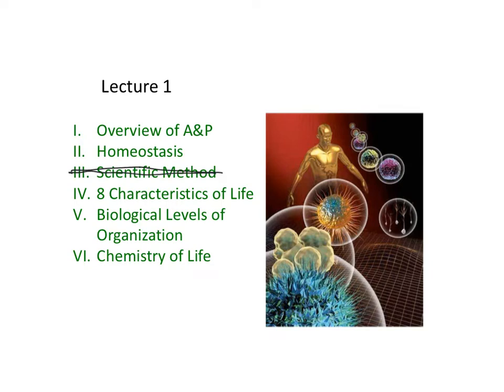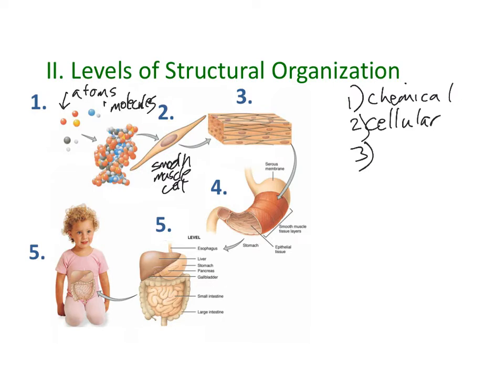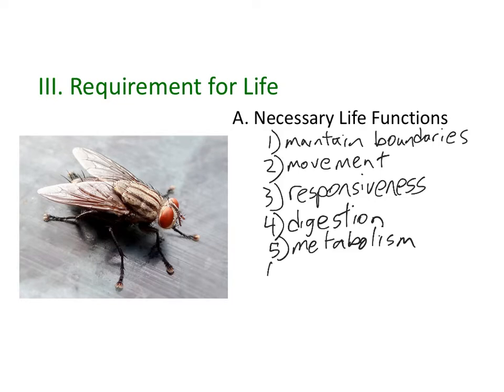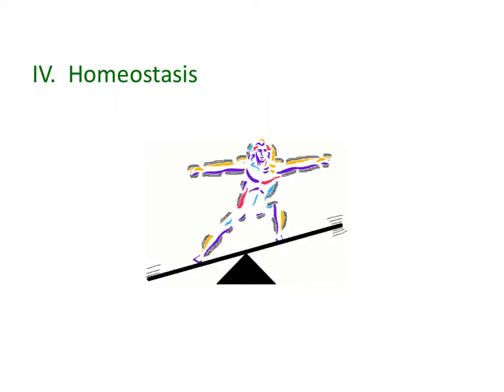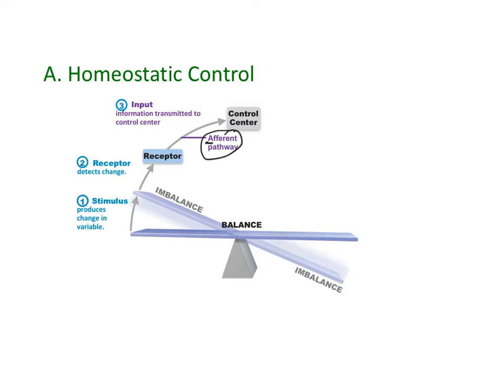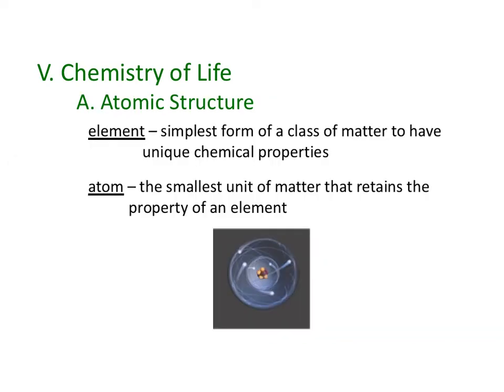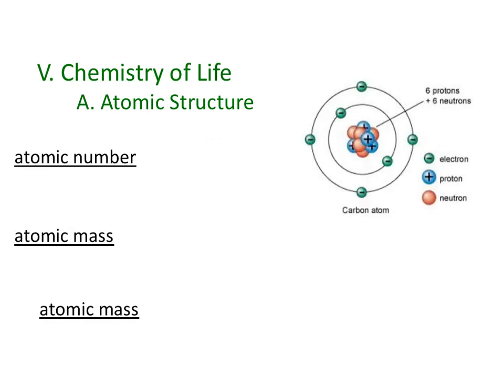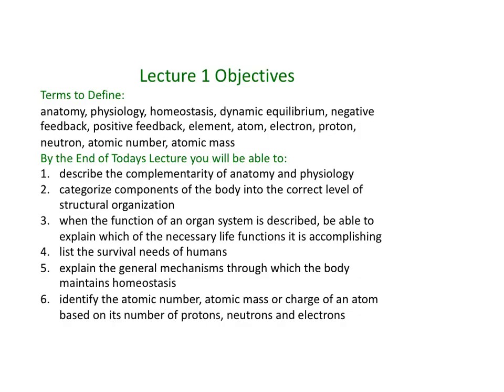HBIO230 Summer 2019 Lecture 1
Introduction and General Chemistry